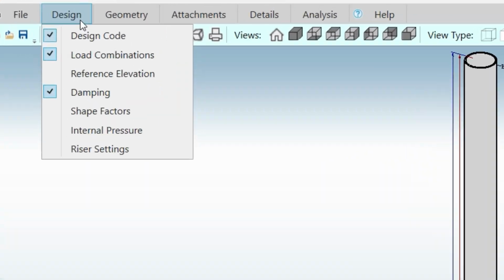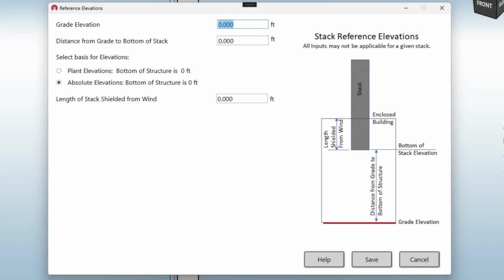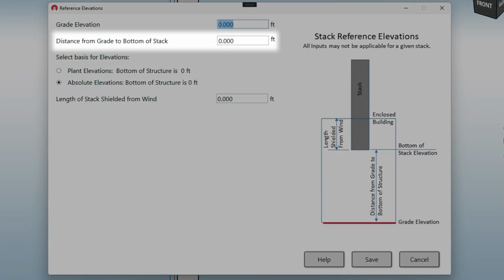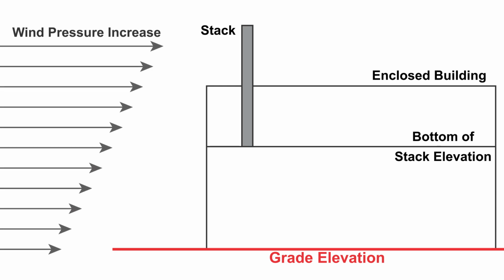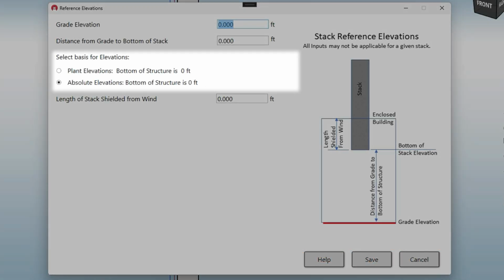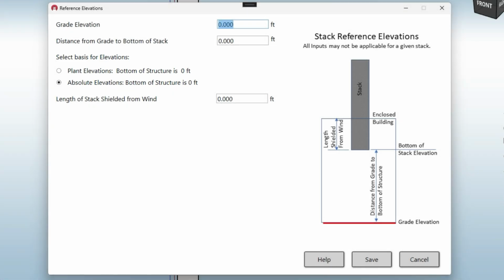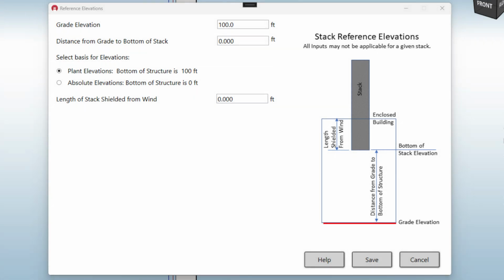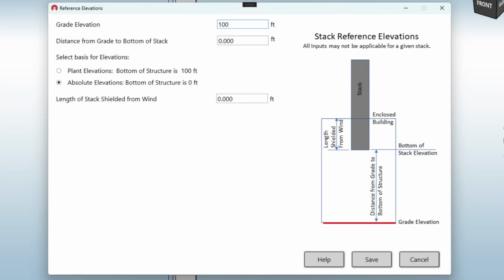Meca Stack - Design - Reference Elevations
In this video, learn how to set reference elevations for your stack design, including specifying grade elevation, distance from grade, and handling plant vs. absolute elevations. Understand how to adjust for wind pressures and shielded stack sections for accurate design calculations.